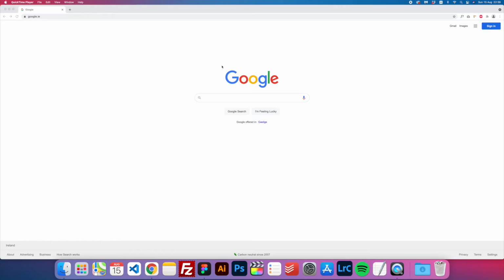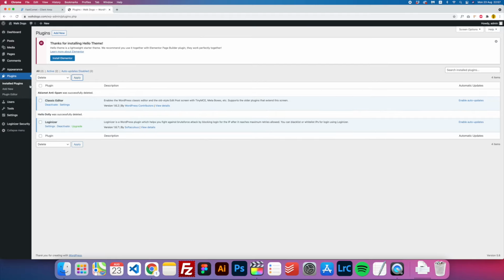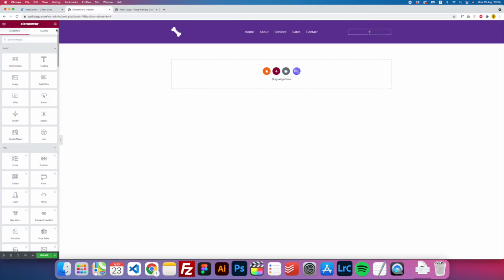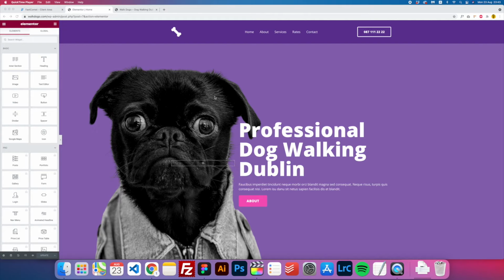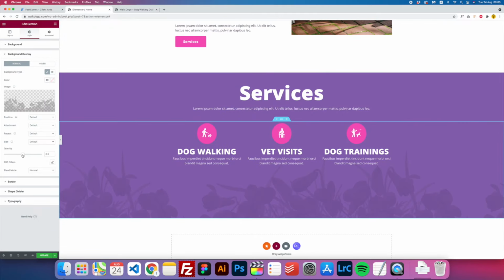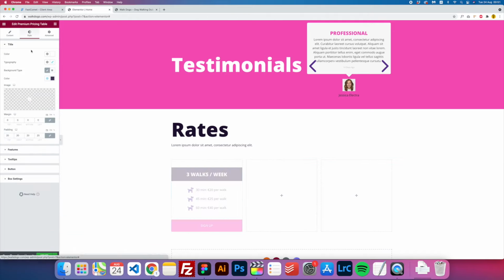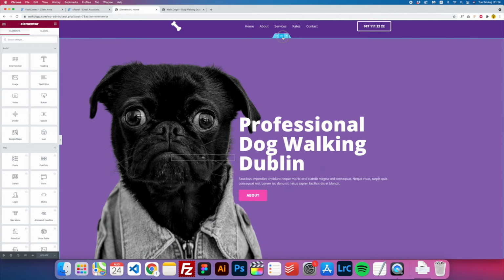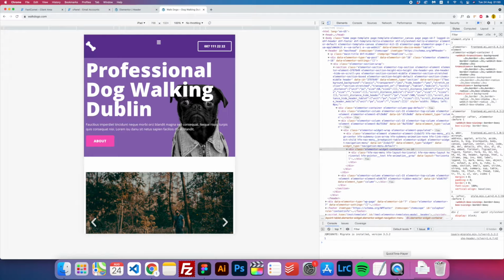Create a Dog Walking Website in Elementor for Free l One Page Style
Starting a dog walking business? In today's video, you will learn how to create a one page website in Elementor for free for your dog walking business.

This is the complete super friendly beginner guide where you will learn how to use this WordPress CMS drag and drop builder and how to set up hosting, domain and even webmail business account!

Sounds fun? You're correct!

Here you will find all of the chapters included in the video - feel free to jump and just learn it!

00:00 Intro
00:16 Dog Walker Website in Elementor (Desktop version)
00:38 Chapter 1 - Hosting & Domain Set up
02:52 What is Time To First Byte?
03:51 Chapter 2 - SSL Installation
05:46 Chapter 3 - WordPress Installation
08:32 Chapter 4 - The Prerequisites
16:51 Chapter 5 - Elementor Header & Footer
18:22 Chapter 6 - Elementor Global Settings
23:16 Chapter 7 - Elementor Header
31:21 Chapter 8 - Elementor Home Page
37:50 The Heading Structure Cheatsheet
42:35 Chapter 9 - Elementor About Page
50:30 Chapter 10 - Elementor Services Page
59:16 Chapter 11 - Elementor Testimonials
01:04:32 Chapter 12 - Elementor Pricing Page
01:12:13 Chapter 13 - Webmail Client Setup
01:17:38 Chapter 14 - Elementor Contact Page
01:22:48 Chapter 15 - Elementor Footer & Fixes
01:25:36 Chapter 16 - Elementor Sticky Header
01:30:39 Chapter 17 - Elementor Responsive Design
01:38:40 Mobile version of a dog walking website
01:39:05 Outro